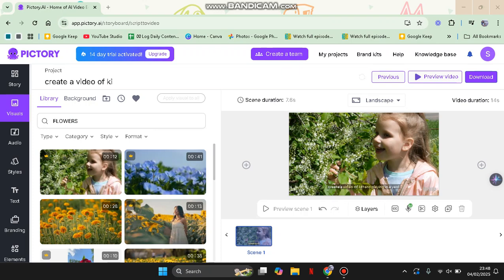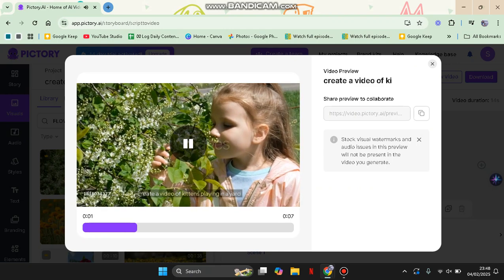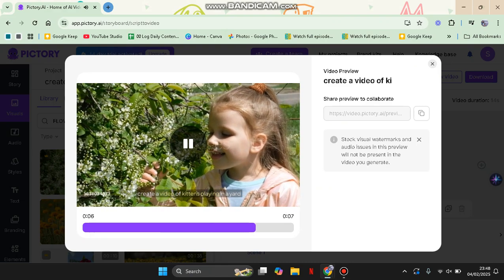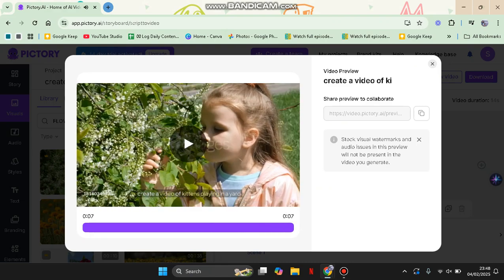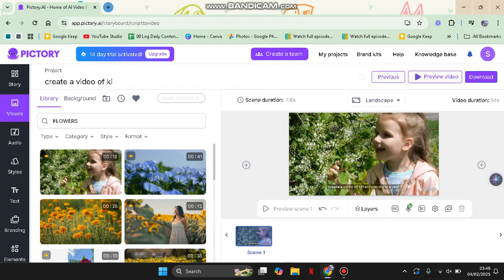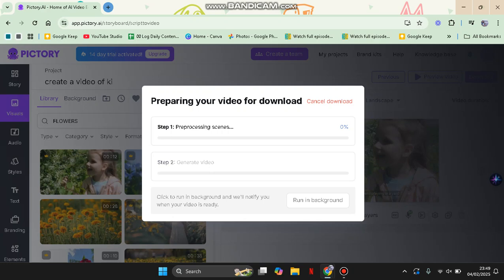⭐ BASICS: Remove Watermark - free Pictory - Pictory.ai tutorial | Full How To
In this guide, we’ll show you how to easily remove watermarks for free on Pictory